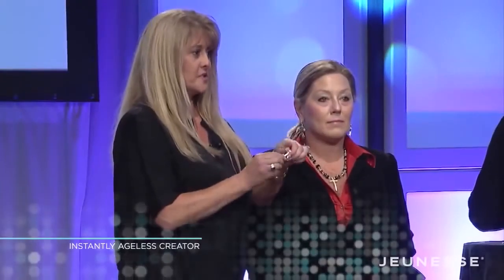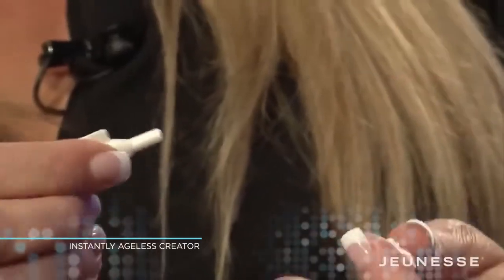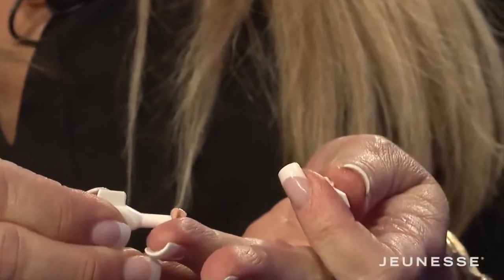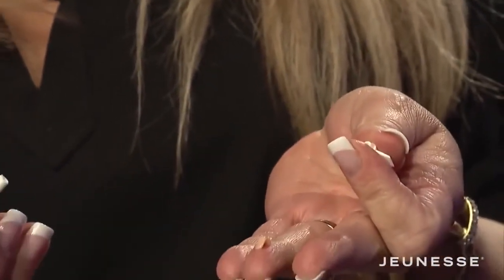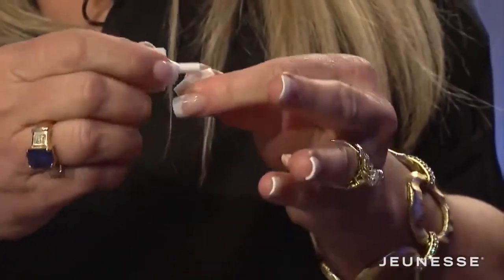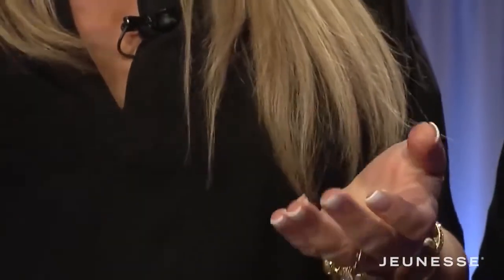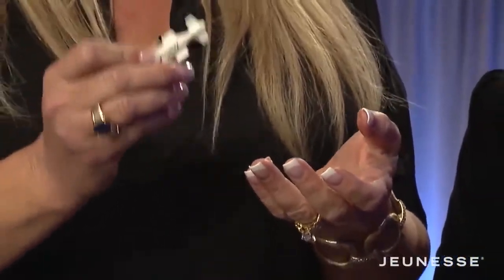Are you looking for the official Instantly Ageless® eye cream Live Demo video online?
Are you looking for the live anti ageing Instantly Ageless eye cream video online?
The original YouTube video Review of Instantly Ageless?

We have the original USA Instantly Ageless® eye cream Demo for you, right here.

Please check out this Jeunesse Testimonial & video Review on the awesome Instantly Ageless topical eye cream product we have for you.

▪︎ INSTANTLY AGELESS®
See how within 2 minutes, Instantly Ageless reduces the appearance of under-eye bagginess, fine lines, wrinkles & pores. Temporary effects. Lasts 6 to 9 hours.
Results may vary from person to person.

▪︎ VIDEO LINK
(1.35)

Video CREDIT:
Instantly Ageless® Texas USA

BUY ONline directly from Instantly Ageless® Texas USA

Or

Whatsapp Us in Cape Town to purchase Instantly Ageless eye cream from 2015 authorised Independent Instantly Ageless Distributor Ageless Instantly Xtreme today.

Product leaflets: Statements have not been evaluated by the Food and Drug Administration.

Product usage: Products are not intended for the diagnosis, treatment, cure or prevention of any disease.

Instantly Ageless® and the Instantly Ageless logo are registered trademarks of Instantly Ageless LLC in the U.S. and other countries.